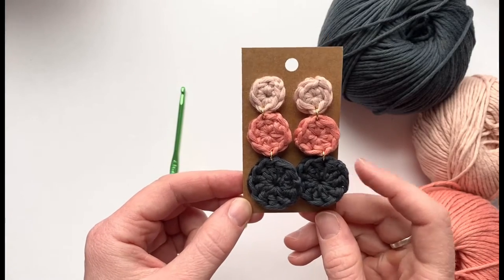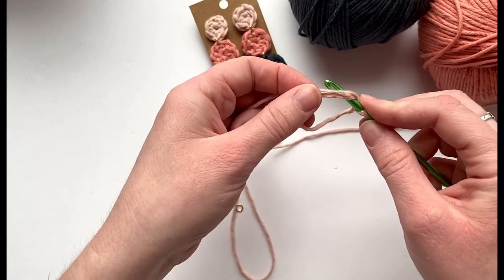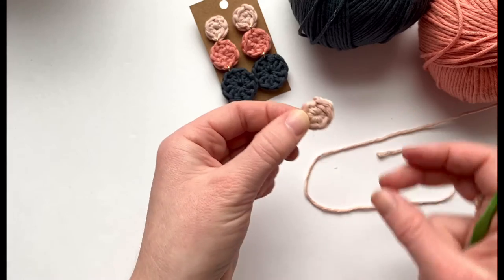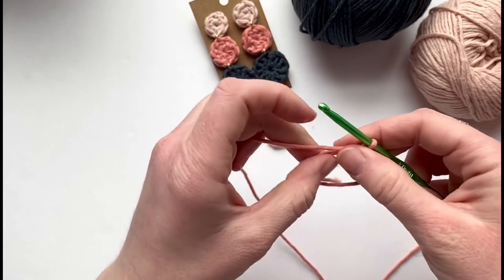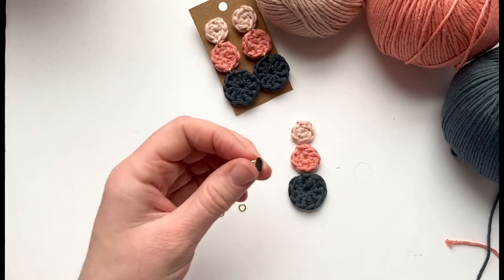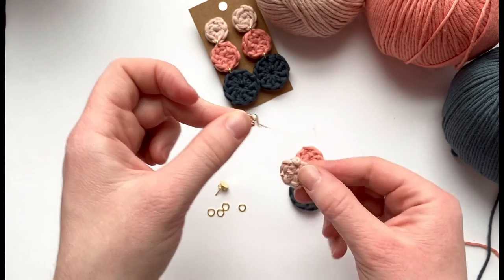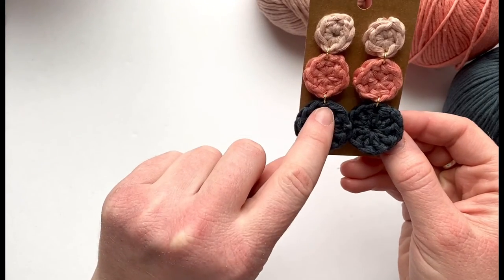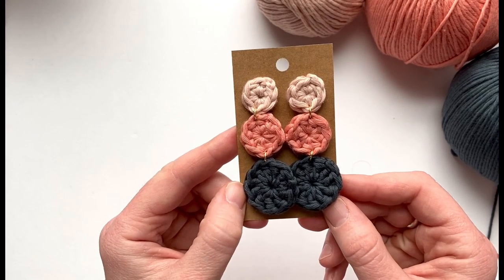Crochet Dangle Earrings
Crochet dangle earrings. Quick, easy and cute! For all levels, great for beginners!

Yarn is Shiny Happy Cotton from Wool and the Gang
4mm crochet hook
Earring posts and back
Gold connector rings
Hot glue
Scissors and/or pliers

Skills you will need to know:
Magic circle
Single crochet
Half double crochet
Double crochet